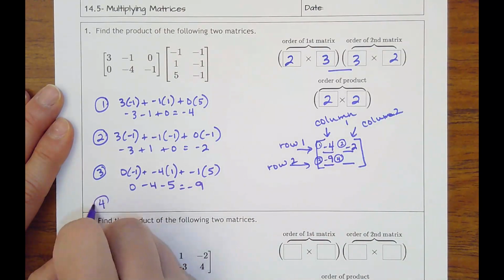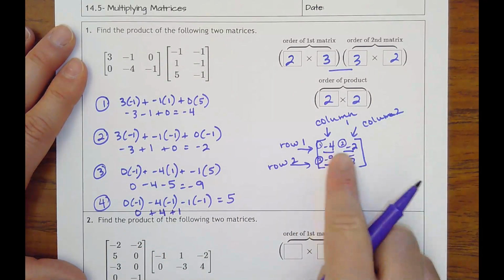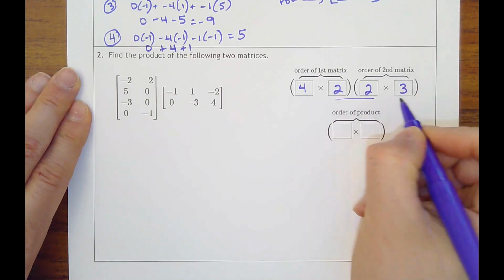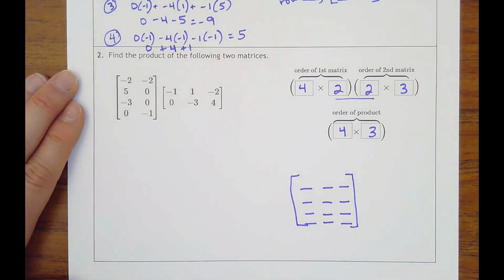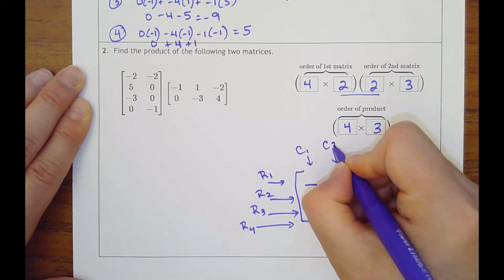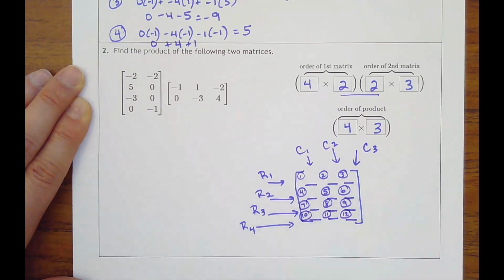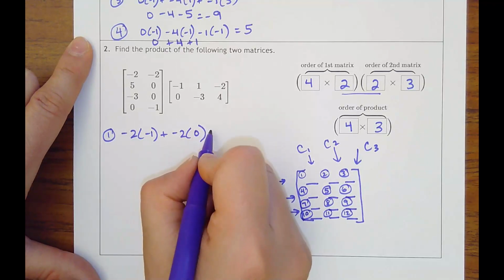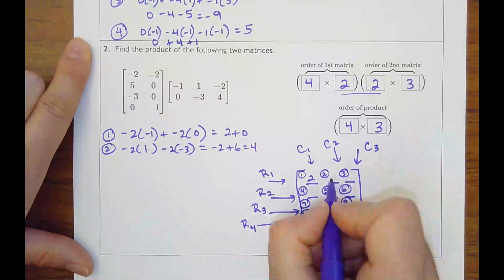14.5- Multiplying Matrices